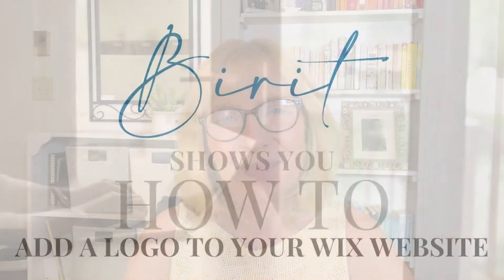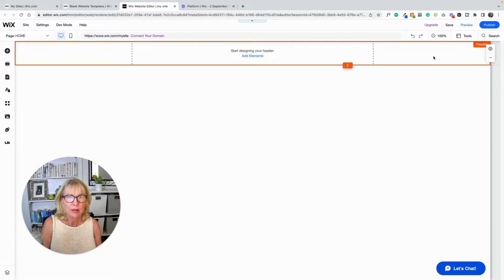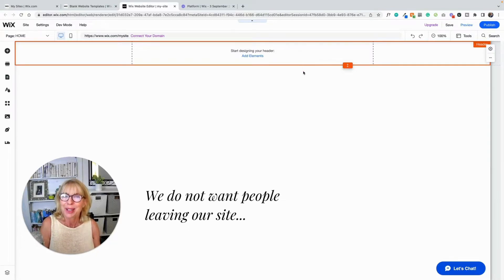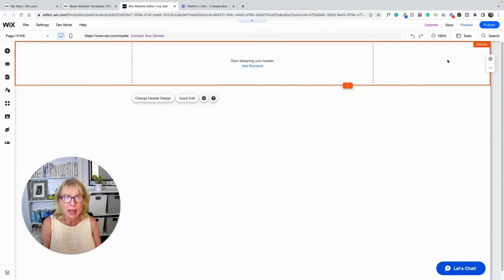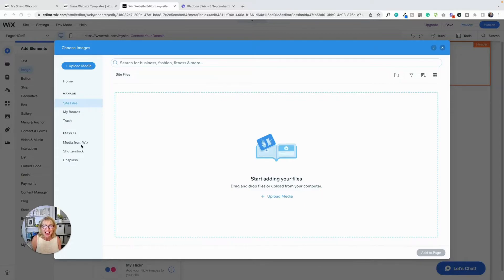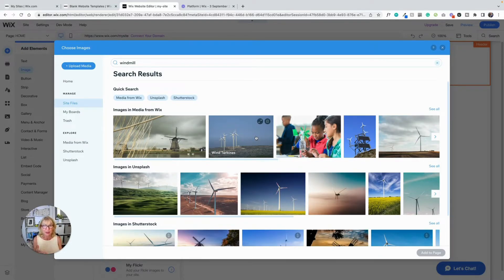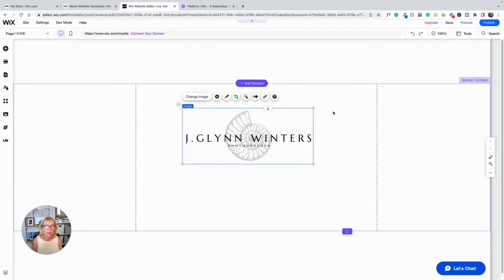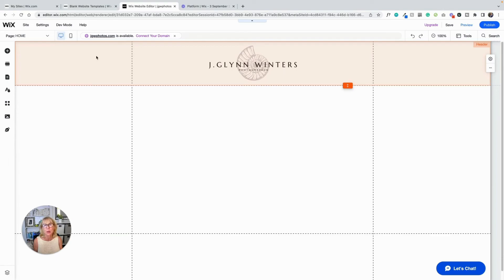#2 How to Add Your Logo to Your Wix Site • How to Upload and Add Images to Your Wix Website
So you are building a website for your business on Wix? That's a terrific idea! I'm here to show you how little step by little step. Building your own Wix website is easy - if you know what you're doing. This video is a short tour around the Wix Editor 2022 and a tutorial on how to upload your initial picture - your logo - to your website.

This video is the #2 in a series. As the series grows I'll be adding them here:

#3 How to Use Columns to Place Your Logo to the Left of Your Website Header in Wix
#7 Make the Main Image on Your Wix Website Home Page Look Fantastic in 2024 using Sections & Strips

I just think Wix is a super website builder and a great option for building your own website. I am a Wix Partner and offer my web design services in the Wix Marketplace. I also use other platforms for design (like Canva!).

21 ELEMENTS YOU MUST HAVE FOR YOUR SUCCESSFUL BUSINESS WEBSITE
A super comprehensive, easy to understand list and guide for collecting all the content you need to build a successful website.

SAY HELLO...